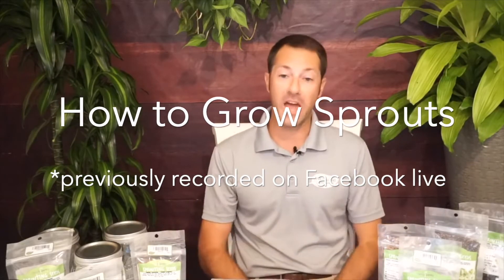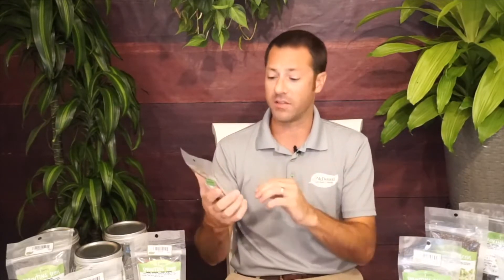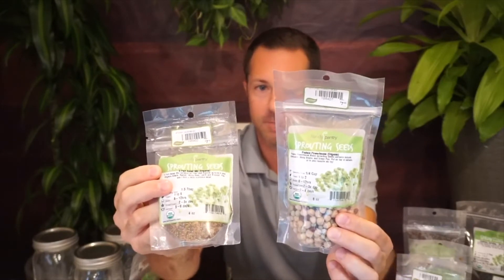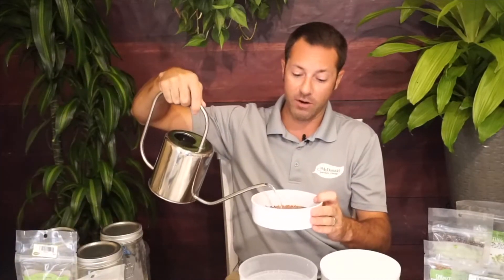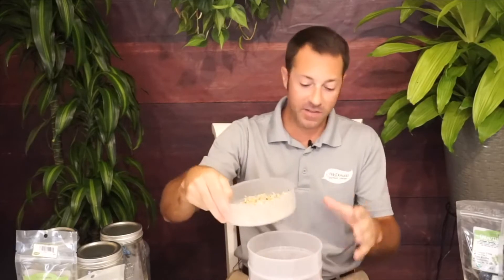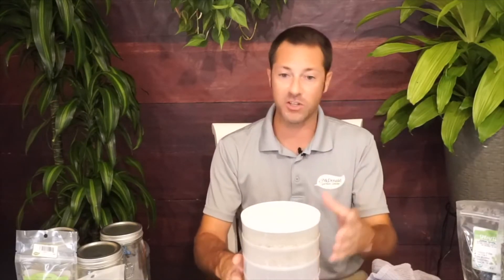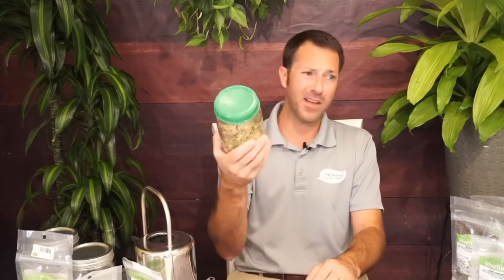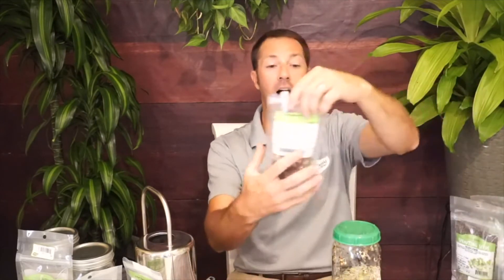How to Grow Edible Sprouts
Growing vegetables is a great spring and summer activity, but what happens when the harvest is over? Sprouts are easy, edible plants that you can grow indoors. Place on a salad or sandwich for an extra punch of protein, fiber, and vitamins in just one sitting! Join Mike Westphal, as he teaches us how to grow sprouts from seed for the perfect lunchtime addition.